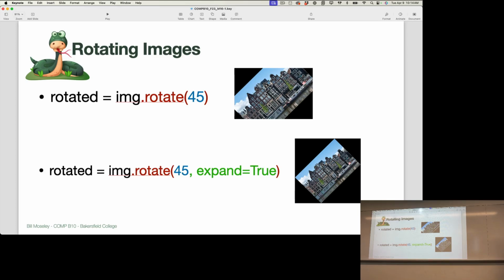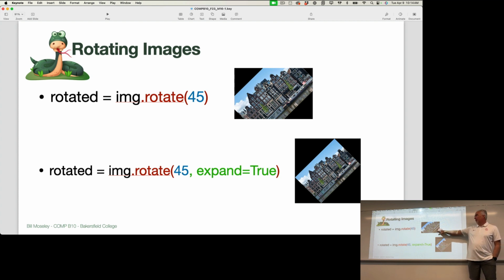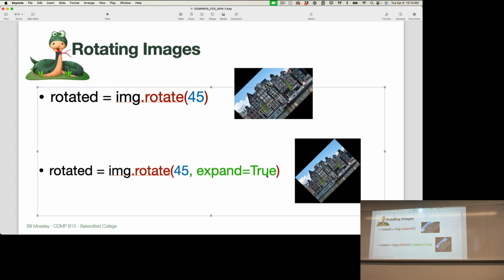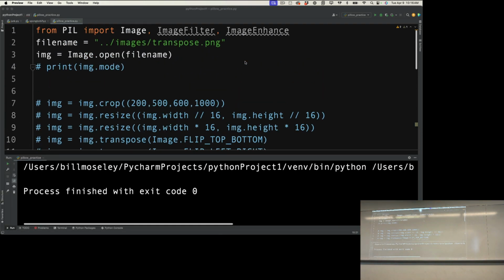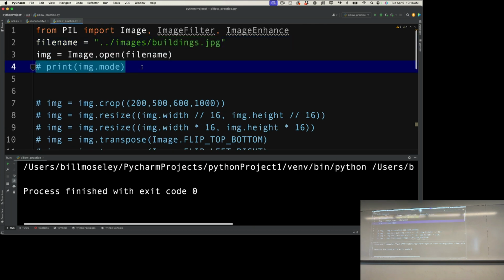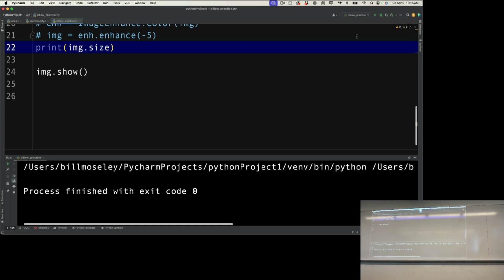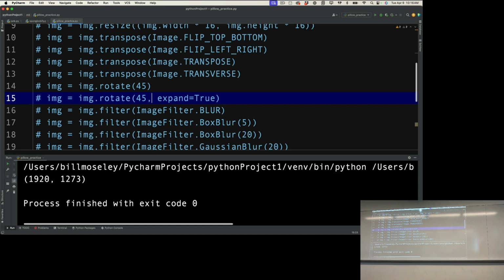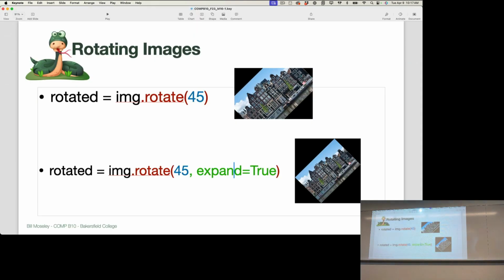Python - Module 16 - Manipulating Images in Pillow Using Rotate (Spring 2024)